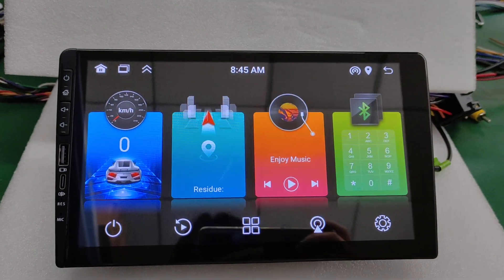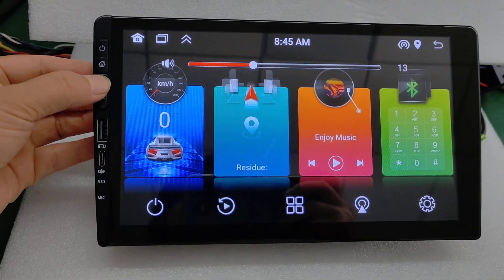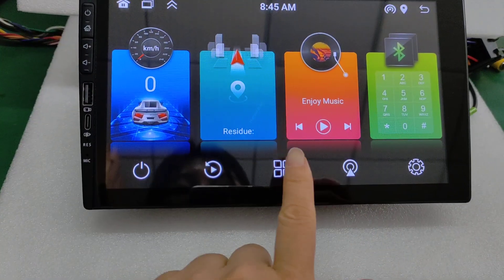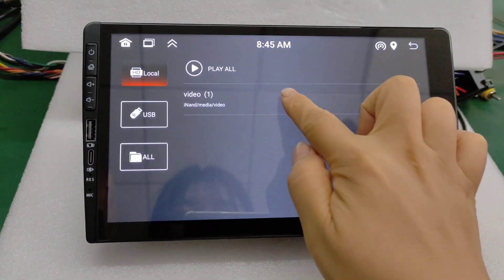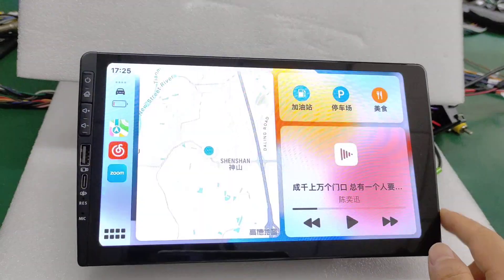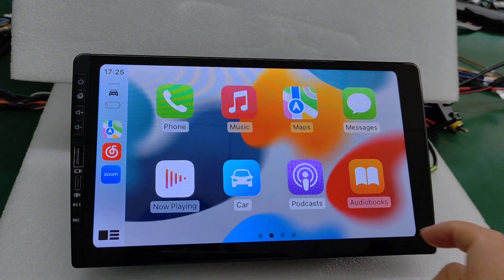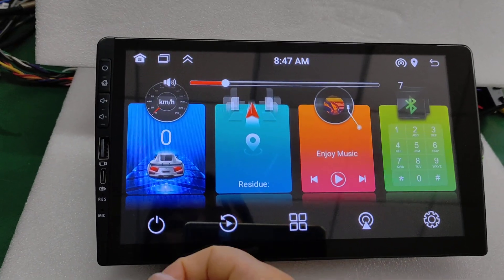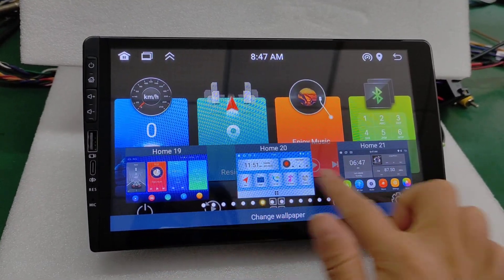new model 9inch with buttons and front USB Car Radio New model Car multimedia Player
1.The panel is button panel with front USB and SD
2. 9inch Screen, 2.5D IPS screen
3.Can make 1+32GB and 2@BollywoodFactReels
4. Main Function:  Radio/ Bluetooth /GPS/ WIFI/ Music / Video
5. Can add Carplay and android auto function